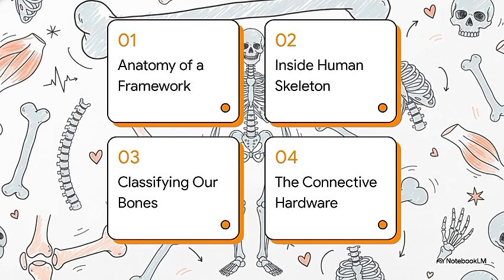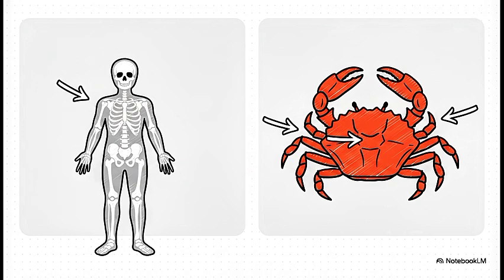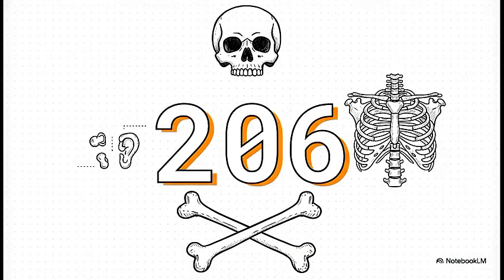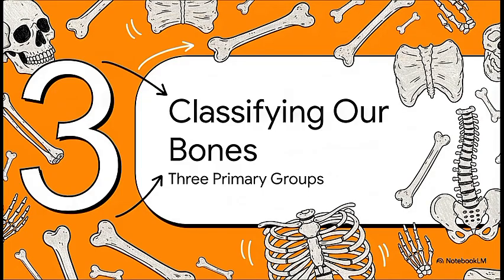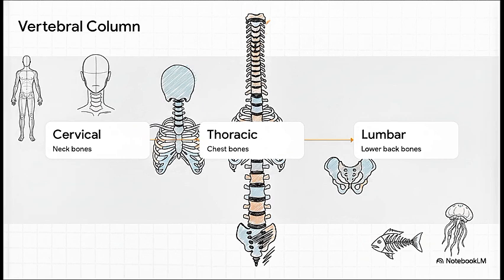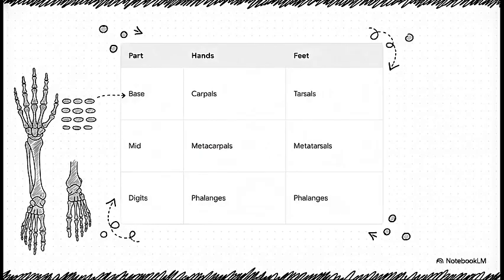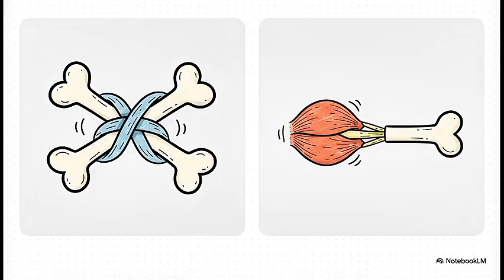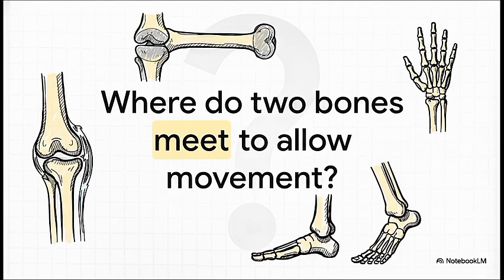🦴 The Skeletal System | Part 2 🦴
In this lesson, you will learn about the human skeletal system, its functions, types of bones, and how the skeleton supports and protects the body. This video is simplified for easy understanding and is perfect for primary and secondary school students.

Topics covered:
✅ Meaning of the Skeletal System
✅ Functions of the Skeleton
✅ Types of Bones
✅ Parts of the Human Skeleton
✅ Importance of Bones
✅ Common Bone Diseases and Care of the Skeleton

This lesson is educational, fun, and easy to understand.